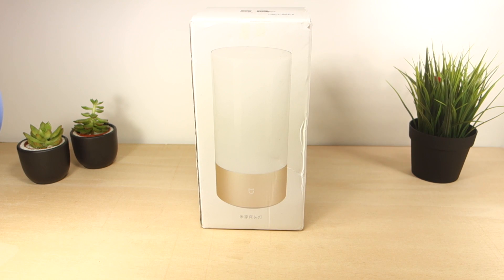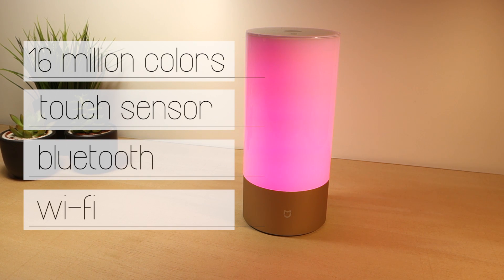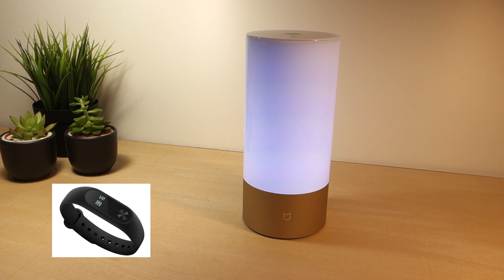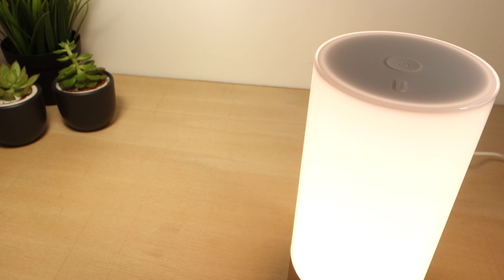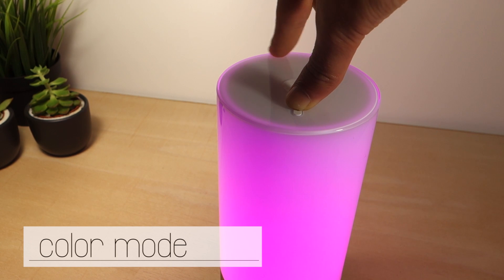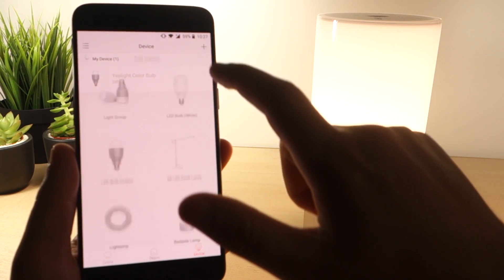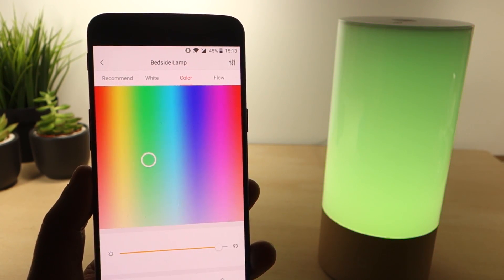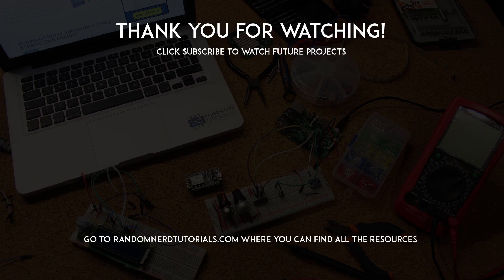Xiaomi Mijia Bedside Lamp Review (Wi-Fi and Bluetooth)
Learn how to integrate the Xiaomi Mijia Bedside Lamp with Node-RED